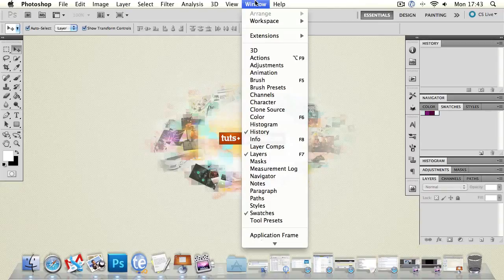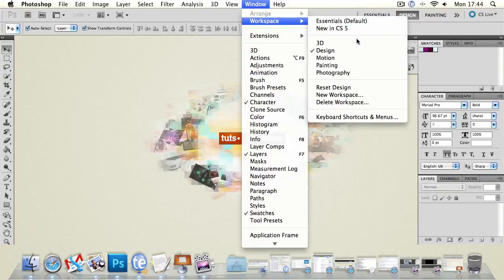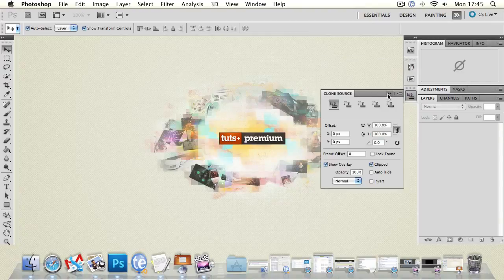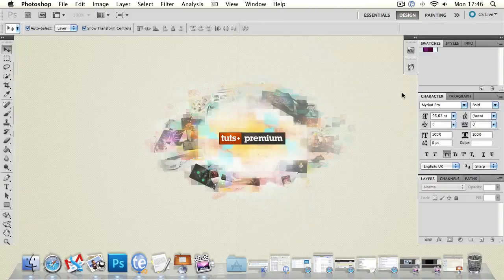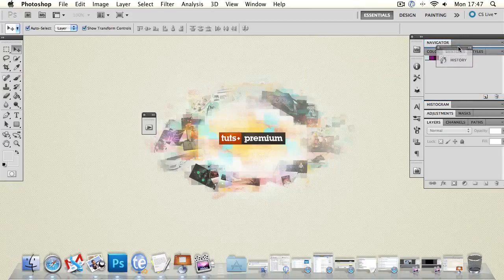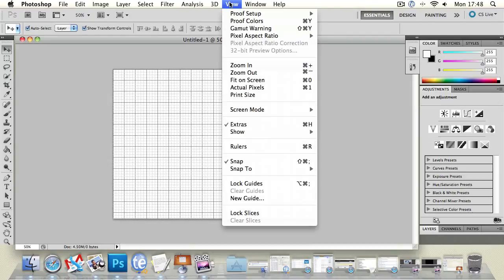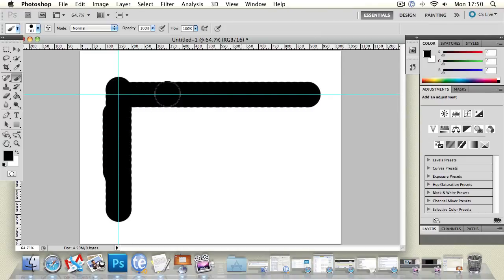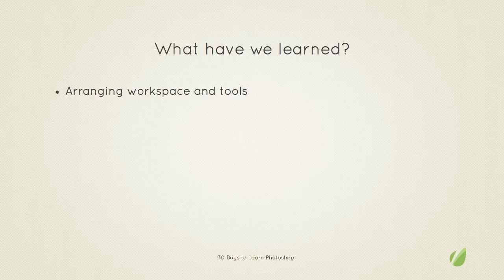24 Customizing Photoshop&#39;s Appearance 30 Days to Learn Photoshop